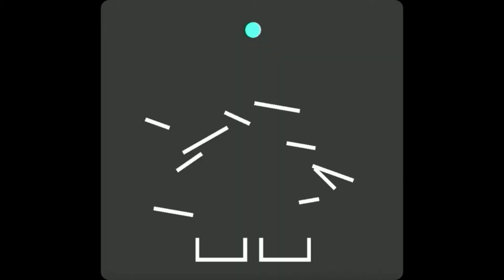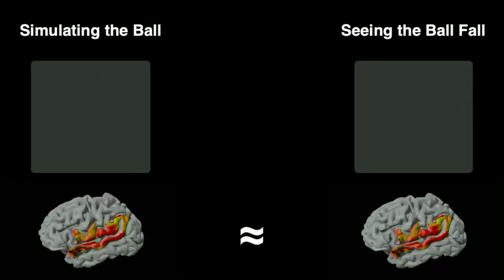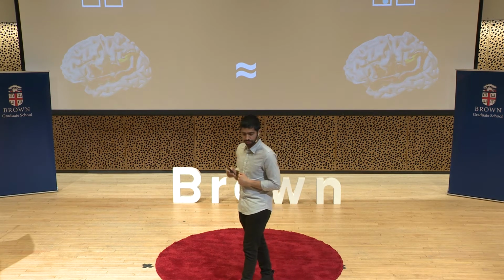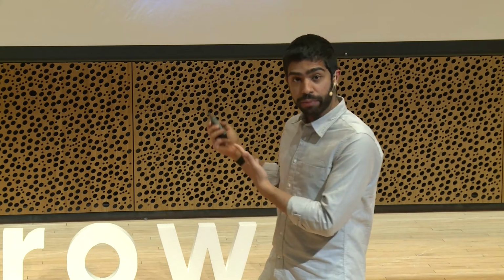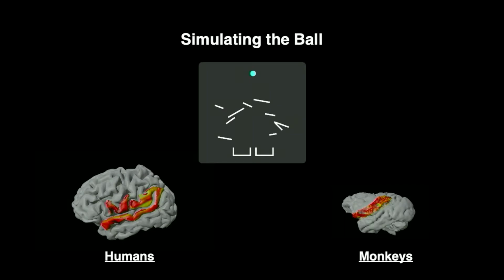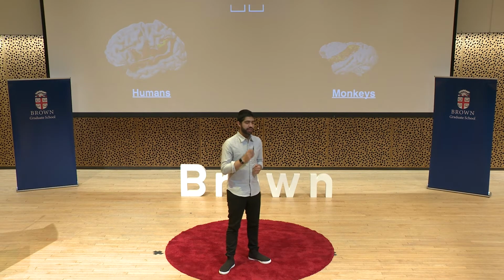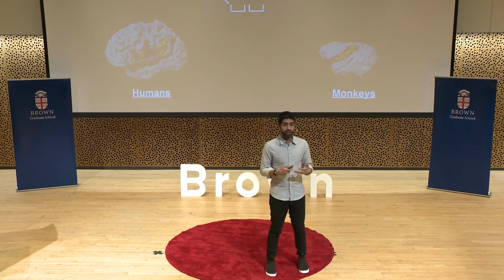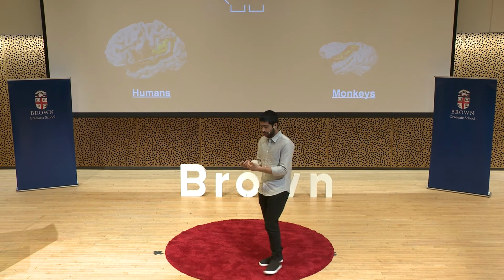Aarit Ahuja: It's All in Your Head: Simulation in the Primate Brain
Aarit Ahuja, PhD Candidate in Neuroscience, asks how your brain imagines and simulates the world, and whether this ability it unique to humans. This talk was part of Research Matters, featuring short talks about research by Brown University Graduate Students on April 21, 2022.

Brown University